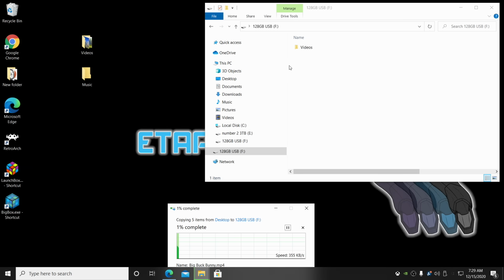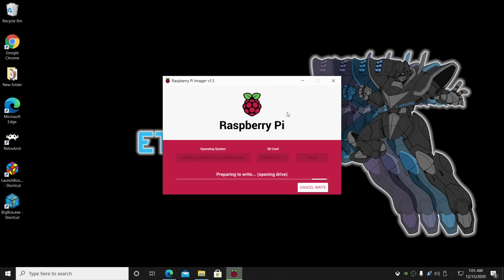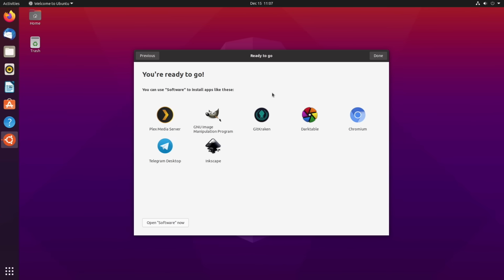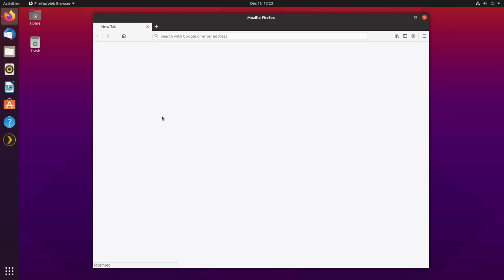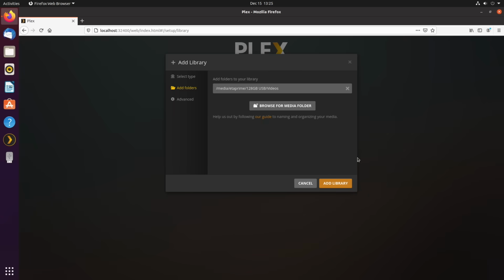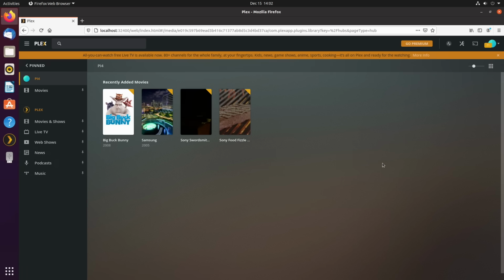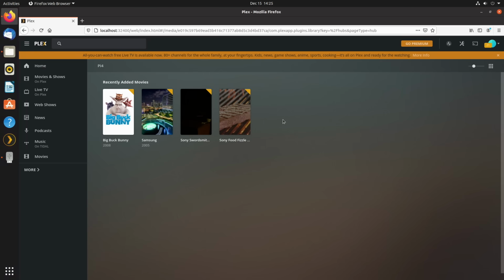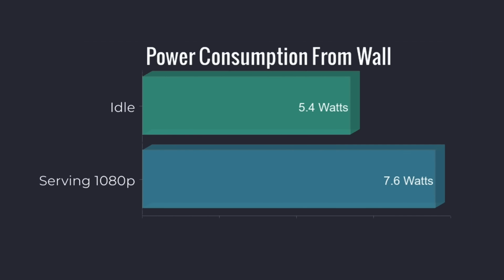Turn A Raspberry Pi 4 Into A PLEX Media Server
In this video, we show you how to turn a Raspberry Pi 4 into a PLEX Media Server for Streaming Videos, Movies, Music, and Photos from the Pi4 to any other device that supports PLEX like an Nvidia Shield Amazon Fire stick, Android TV android tablets or phones and even iPads and iPhones.
This method is pretty simple and along with your Raspberry Pi PLEX media server, you also have access to a full desktop operating system Ubuntu 20.10 or higher.

Pi 4 Flirc case
Power Supply

ETAPRIME
12520 Capital Blvd 401 Number 108